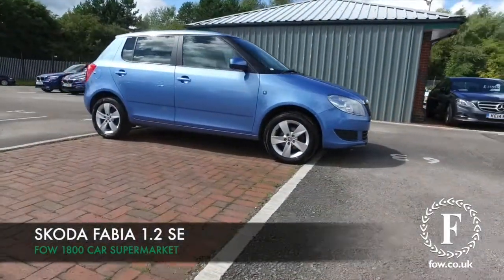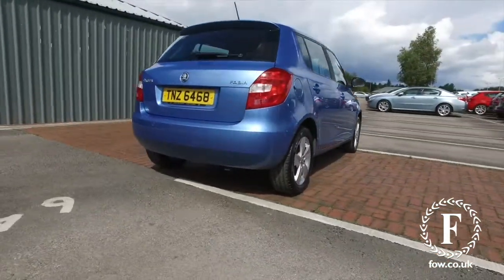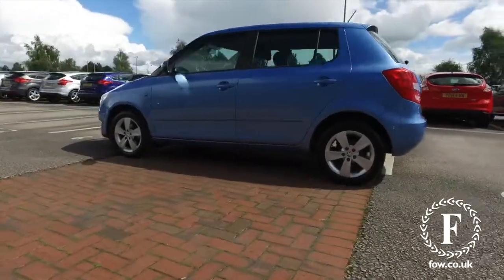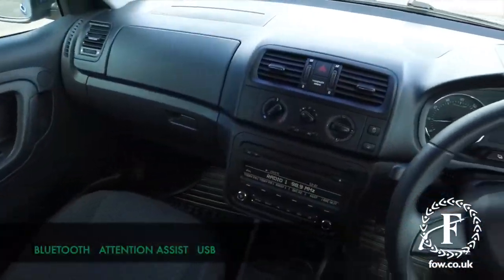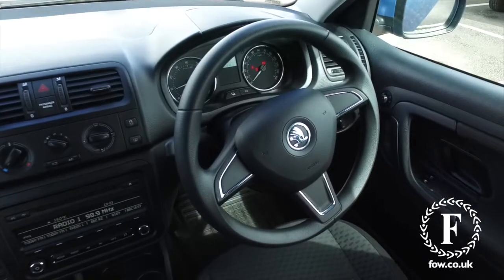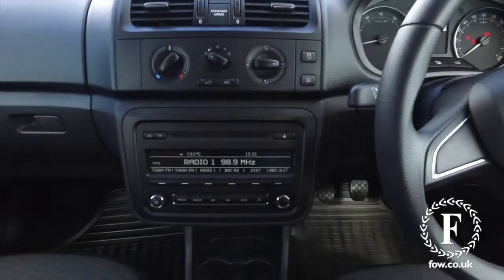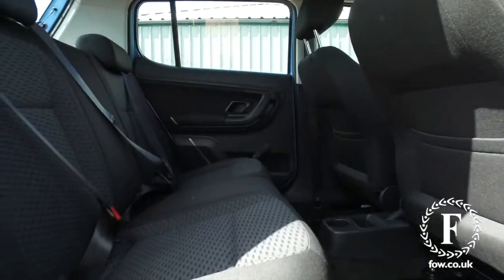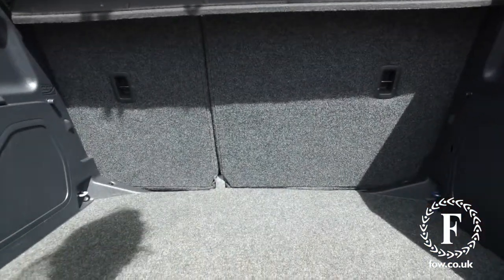SKODA SE 12V (2014) 1.2 12v Se 5dr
DETAILS:
First registered: 13/01/2014
Current mileage: 21030
Registration: TNZ6468
Colour: Blue

This used car is for sale at Fords of Winsford Car Supermarket in Cheshire, UK